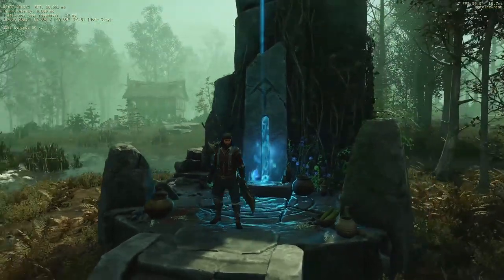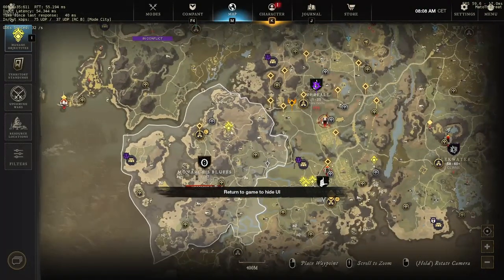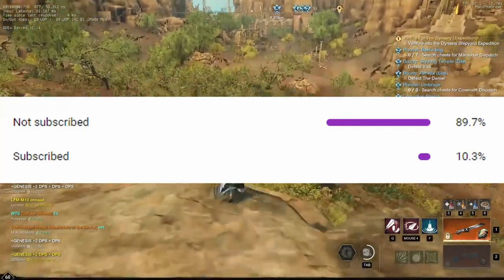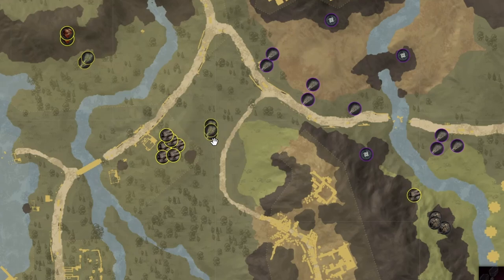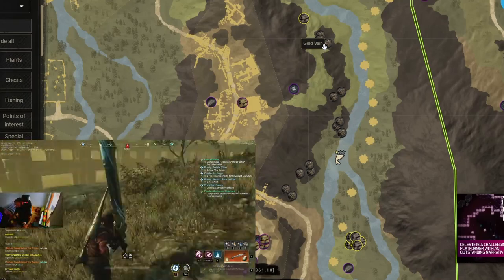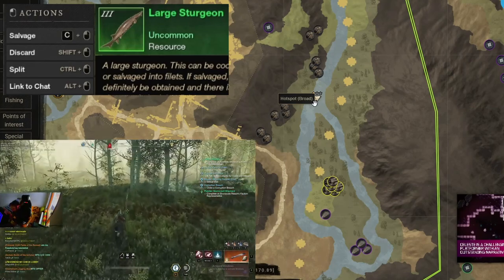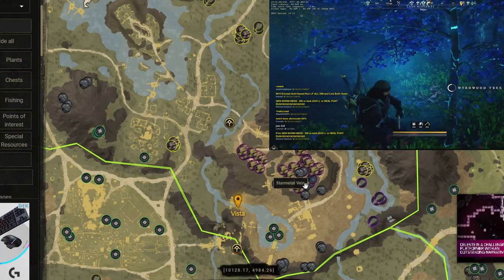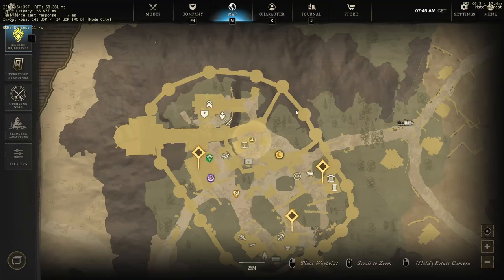Brightwood | New World MMO | Wyrdwood, Ironwood, Gold, Silver and Starmetal Ore | Easy Video Guide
This time we travel to Brightwood in New World MMO, this is a place of "wood" as the name suggests. Here we will find wyrdwood and Ironwood, but not just that, also gold, silver, and starmetal ore. The location is down south and you can easily locate the spot as it is indicated in the video.

00:00 Intro
00:47 First way of gathering Iroon Wood
01:26 New spot where u can farm wyrdwood and iron wood
02:02 Starting point for The Guide
02:26 First Location Iron wood
02:31 Second Location Iron Wood
02:43 Third location Iron Wood
04:12 Fourth spot Iron Wood
04:26 Silkweed
04:31 Fishing spot Sturgeon Fish Roe
04:58 Wyrdwood starmetal silver and gold ore
05:50 Profits Thesis and Conclusion

For each 30 minutes, you can get around. well, see the video to find out :D